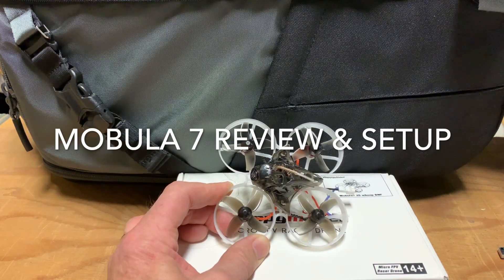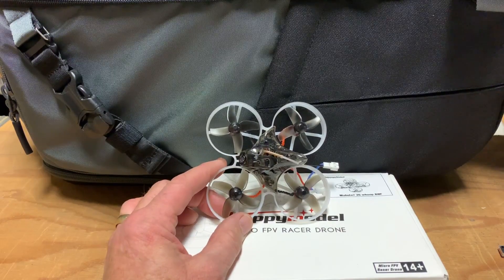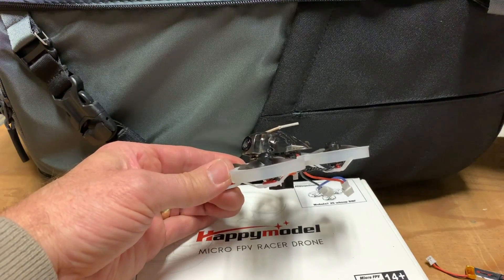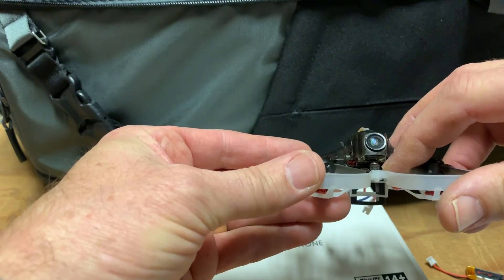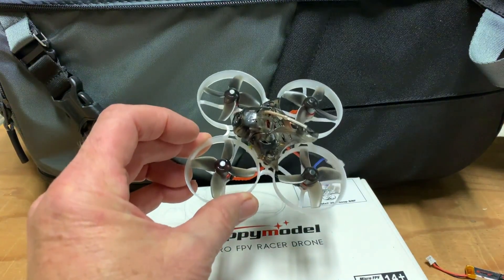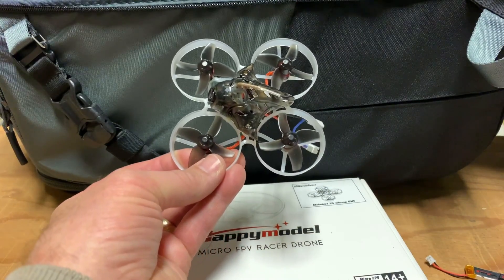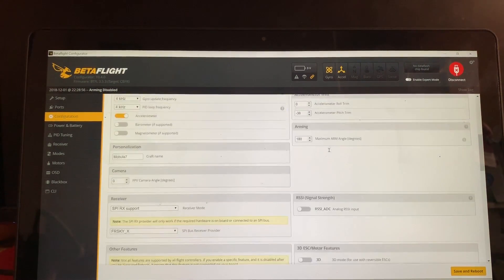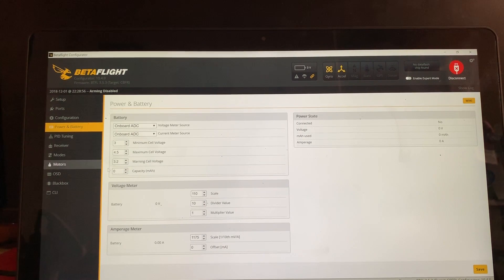Mobula7 Review and Betaflight Setup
Mobula7 review with Betaflight setup and flight footage.

Video on how to correct frame isolation grommet issue with the Mobula7.